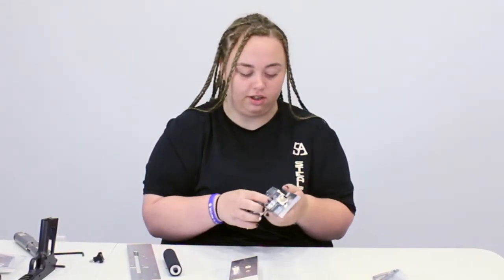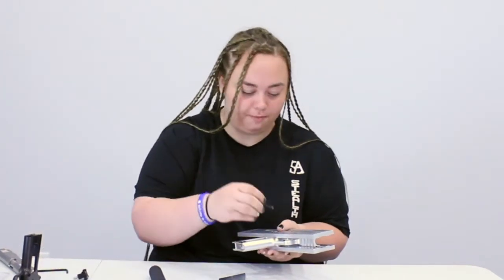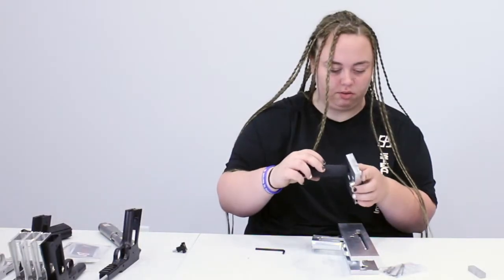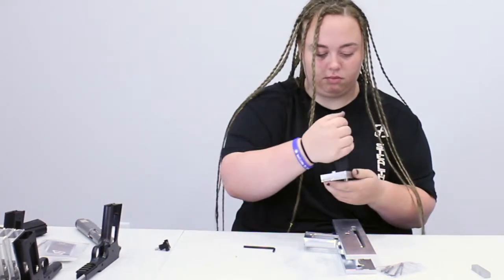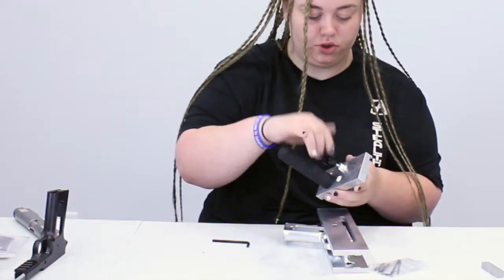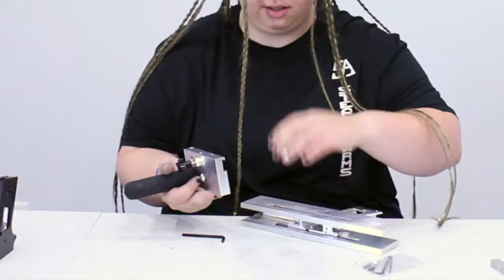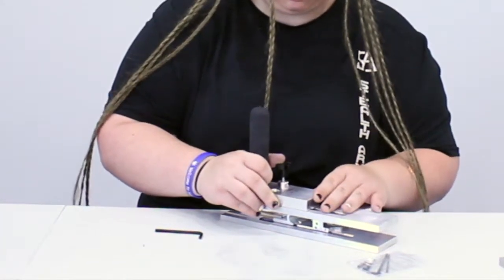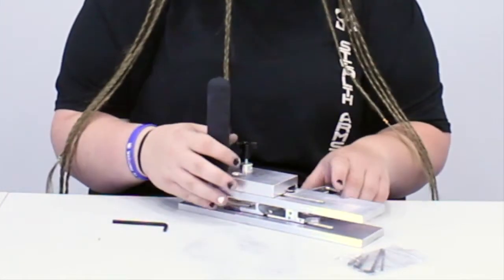Using Stealth Arms's Phantom Jig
Stealth Arms has made it dummy proof to complete an 1911 80% Frame WITHOUT the need for a milling machine! With our patent pending Phantom Jig, you will have everything needed to bring your 1911 80% Frame to completion and ready to accept parts.

Works with ALL Stealth Arms' frames.

You now only need 3 peices of equipment to completely finish your 1911 80% Frame:

Vise
Drill Press or Drill
Stealth Arms' 1911 Phantom Jig (which utilizes 2 custom carbide cutters to aid the user in precisely cutting the slide rails and barrel seat)

Stealth Arms
St. Marys, OH 45885